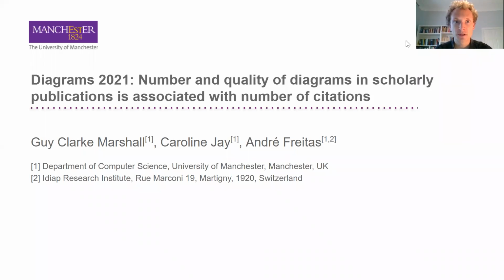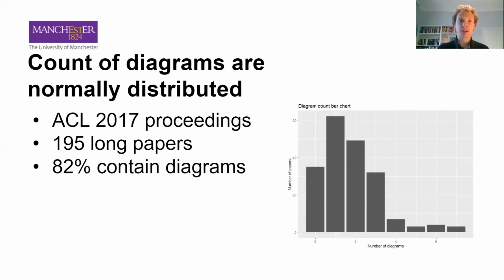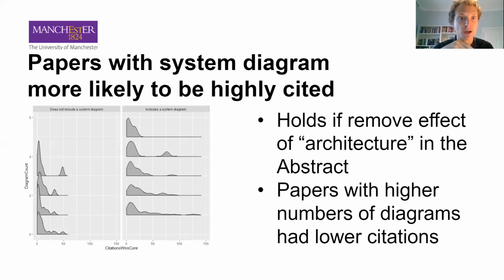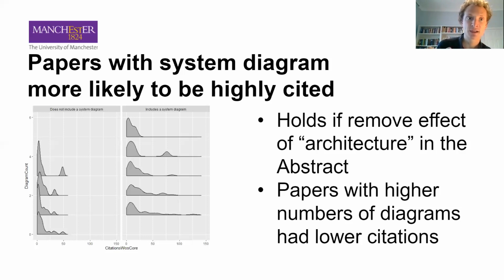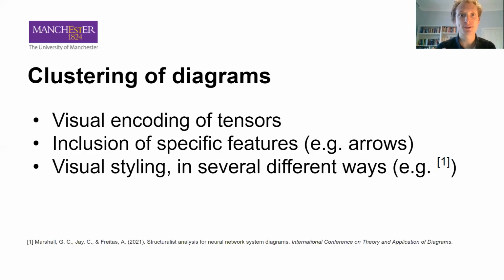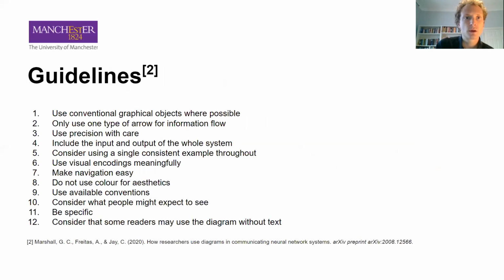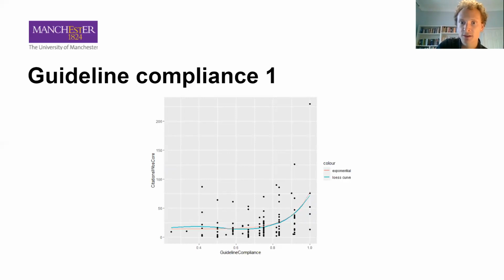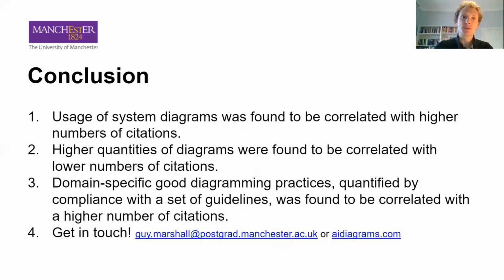Scholarly diagramming practices are correlated with number of citations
Presented at Diagrams 2021